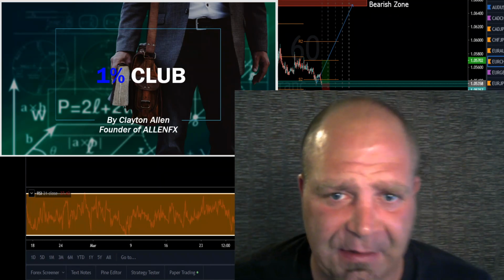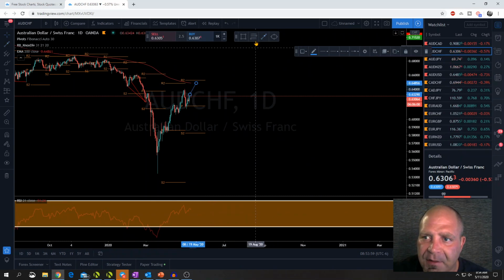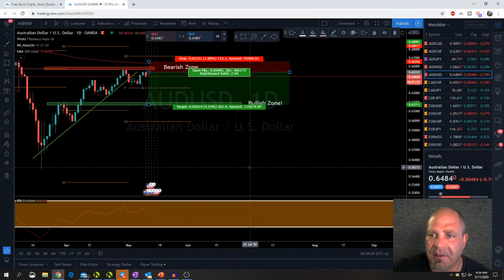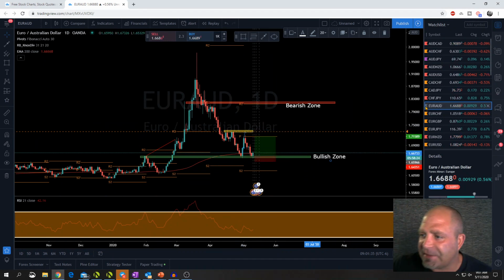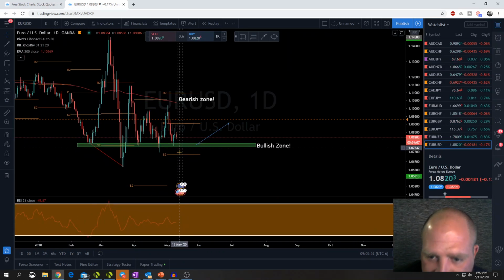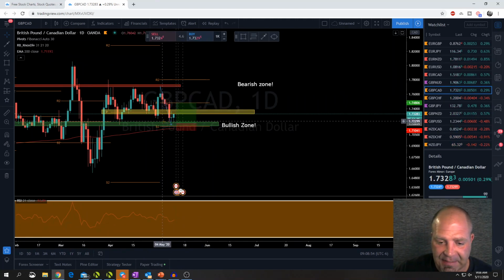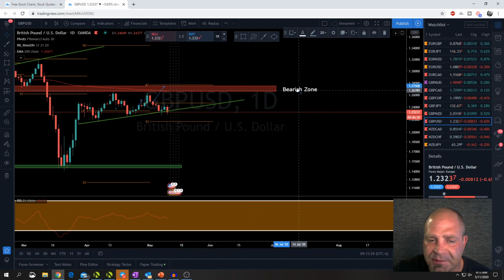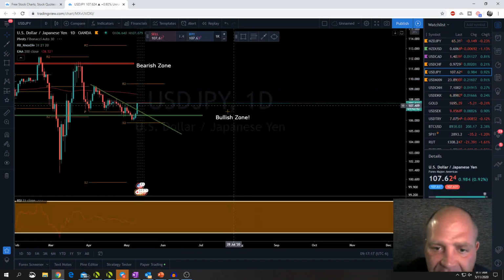Clayton Allen's Sunday Set Ups